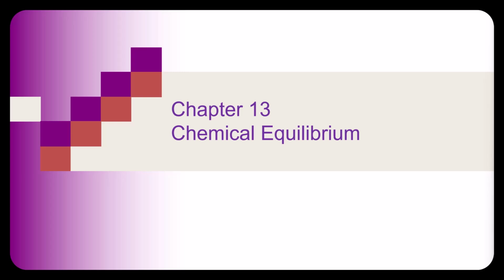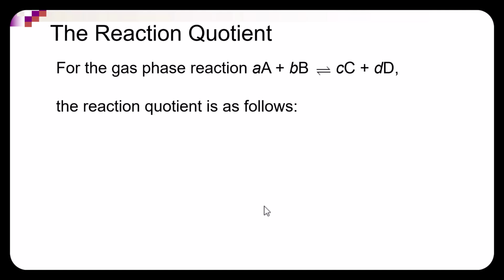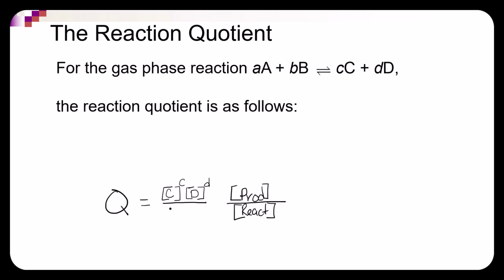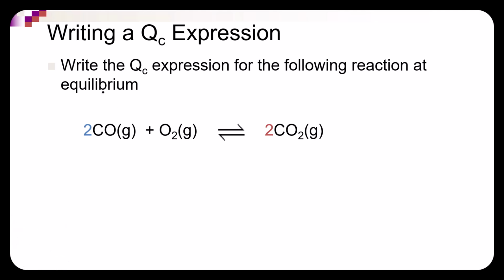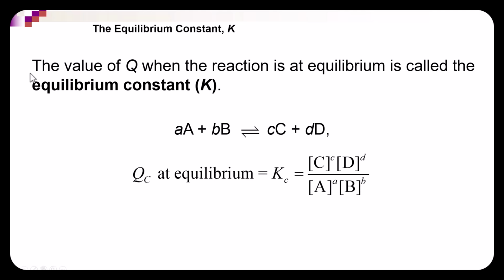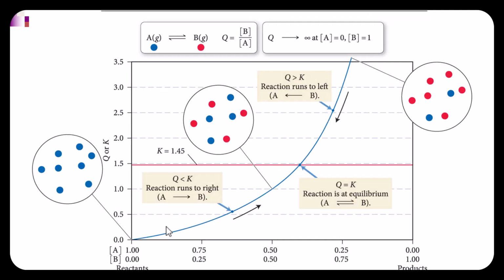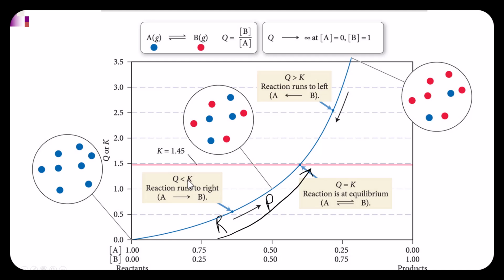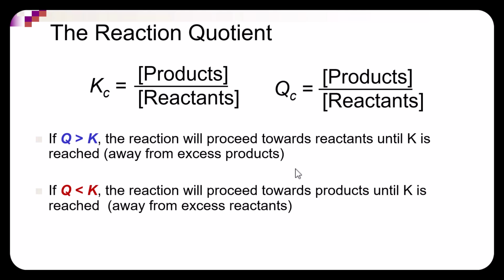Reaction Quotient (Q)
Q vs K
Equilibrium Constant